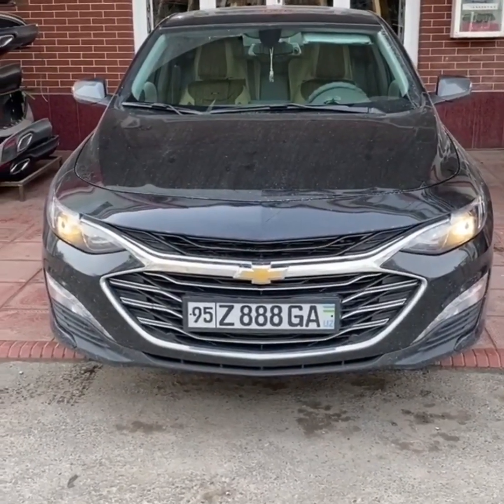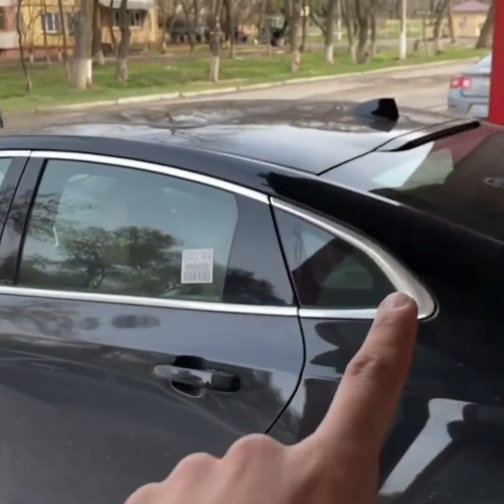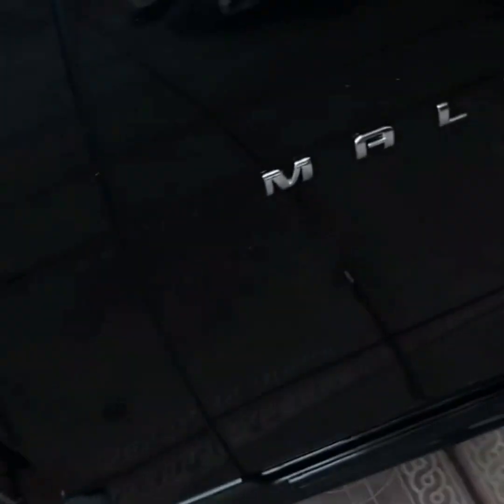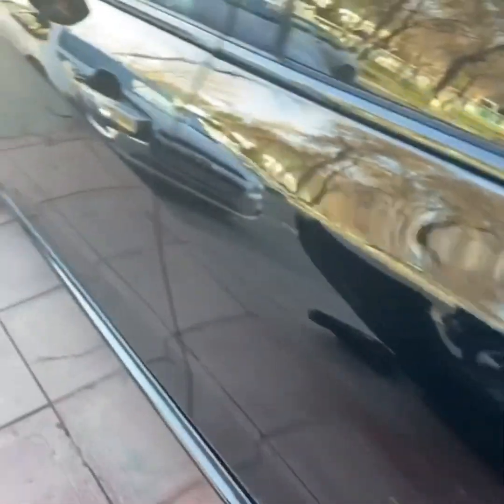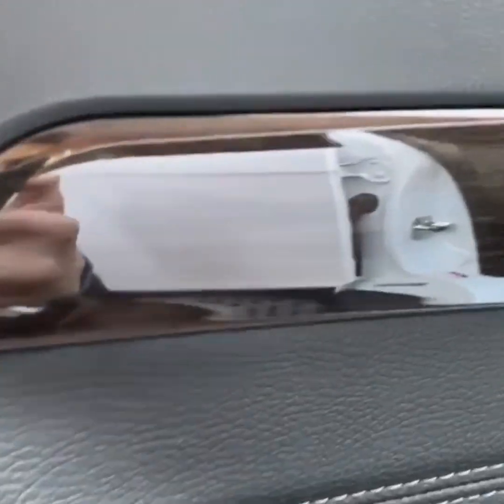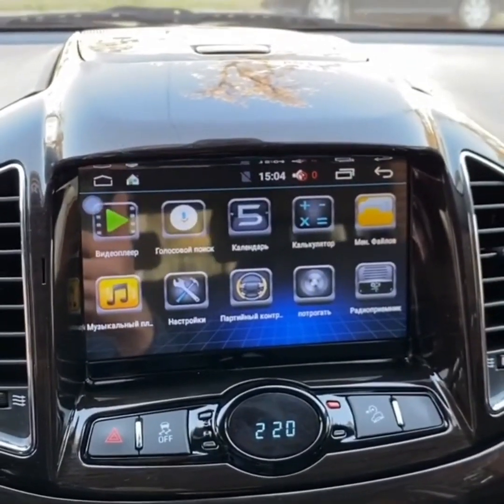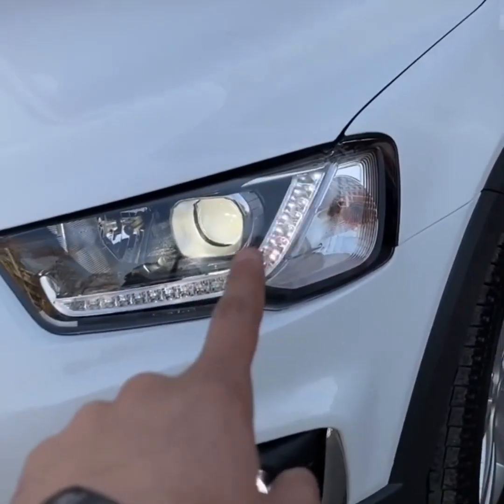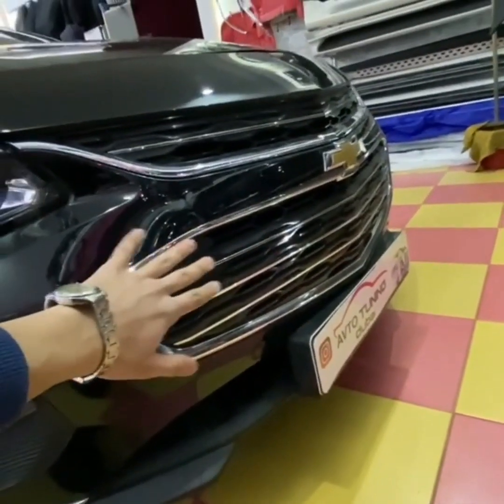Malibu 1.5 Turbo 🔥 Qo‘shimcha Jixozlar. TUNING QILINGA MALIBU, CAPTIVA VA GENTRA